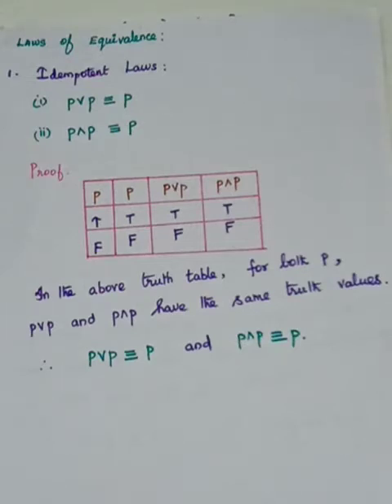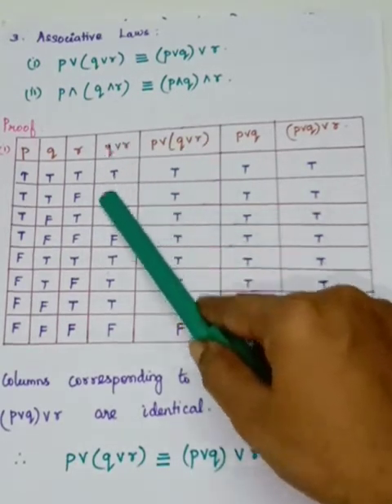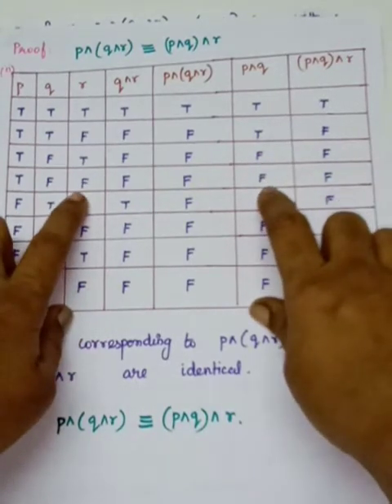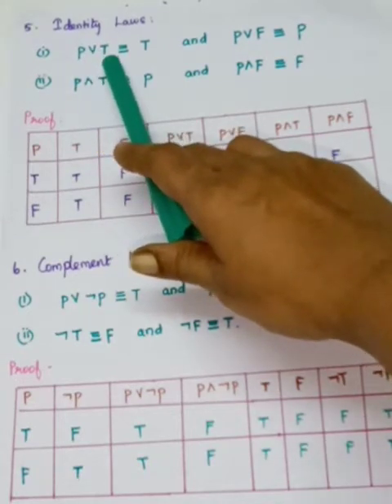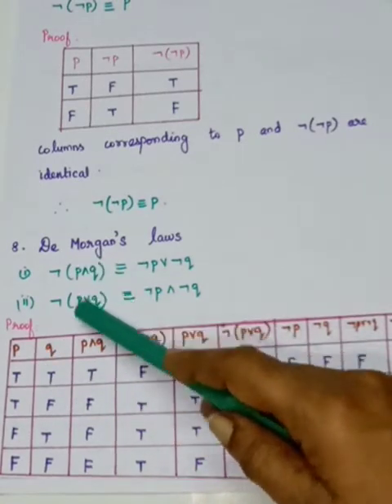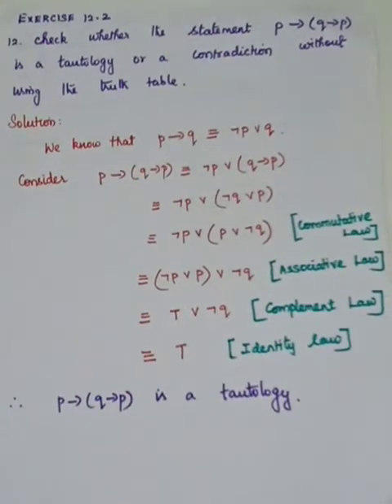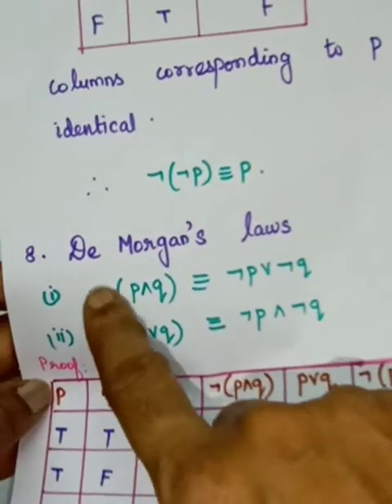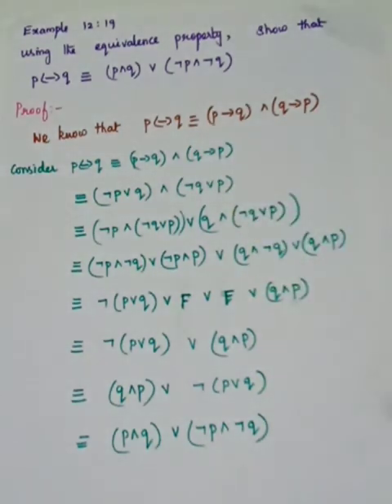Discrete mathematics ex12.2(12&14),eg12:19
Laws of equivalence